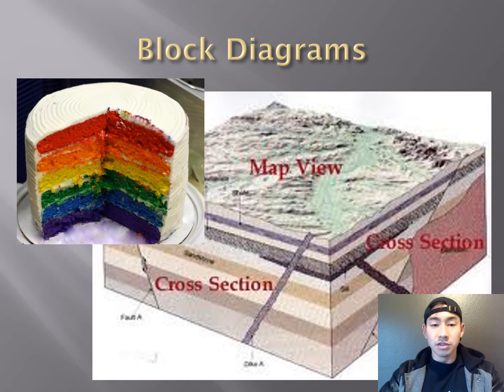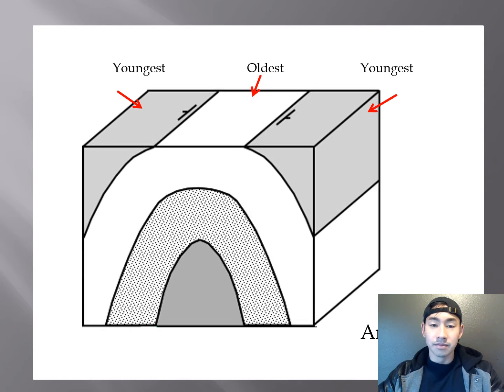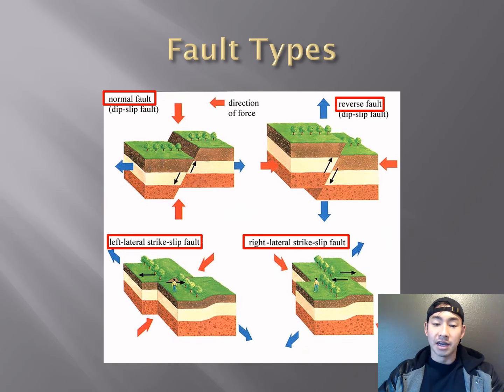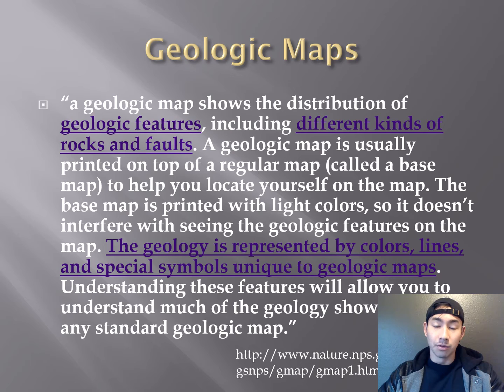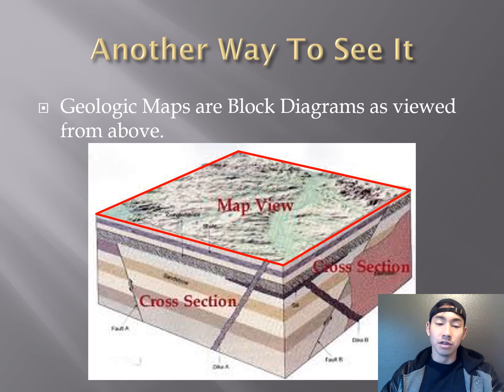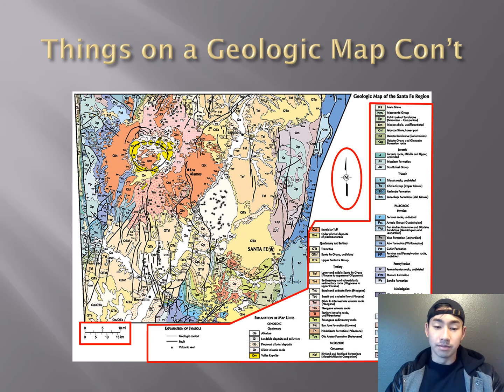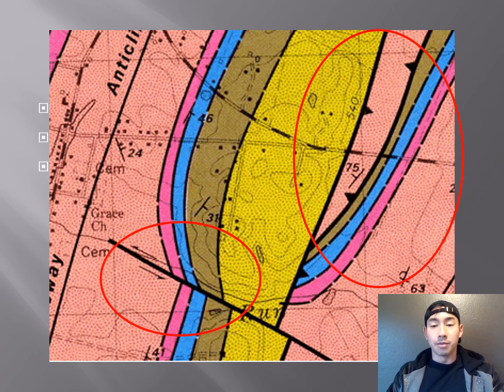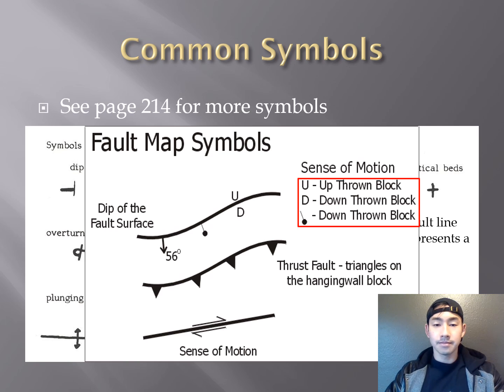11. Geologic Structures 2 of 2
University of Okkahoma GEOL-1104 Geology Lab
Chapter 10 Structural geology